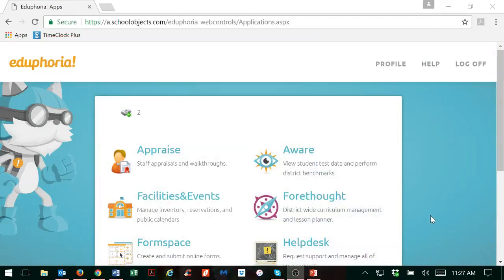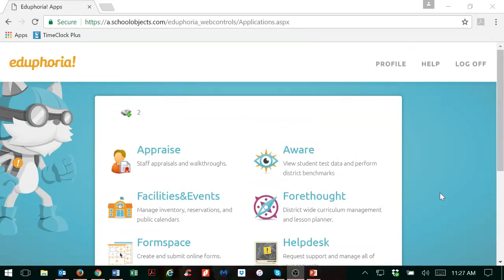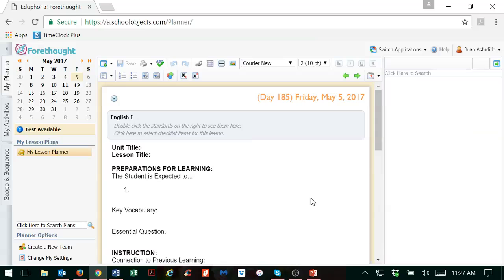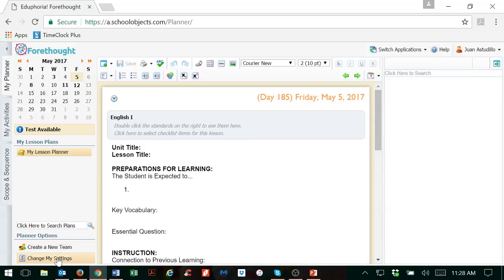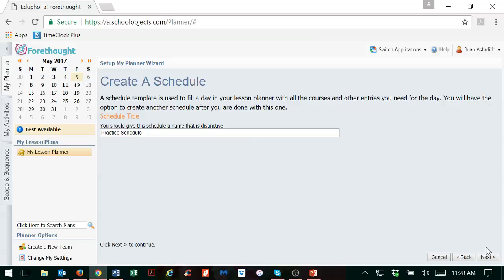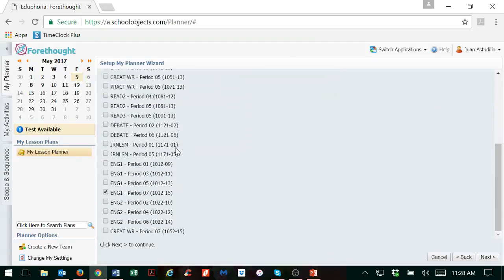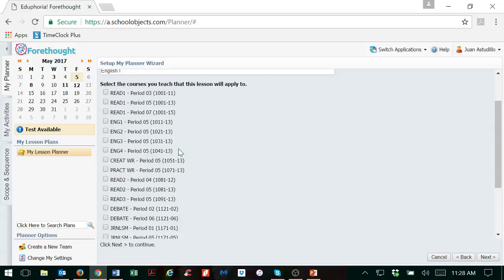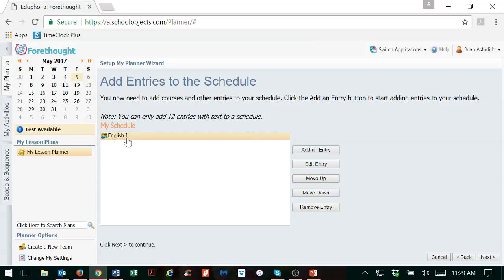Video 9 Link a Course to Aware